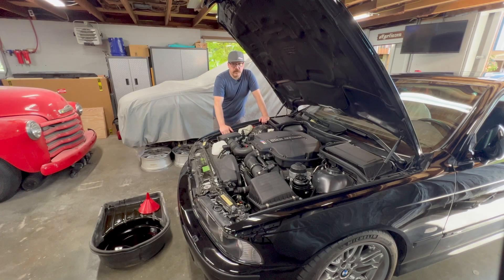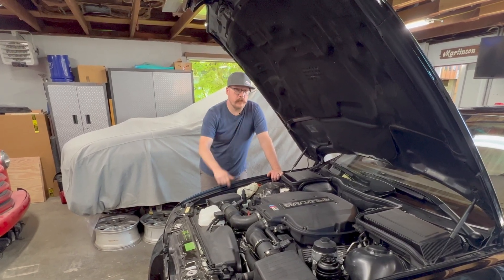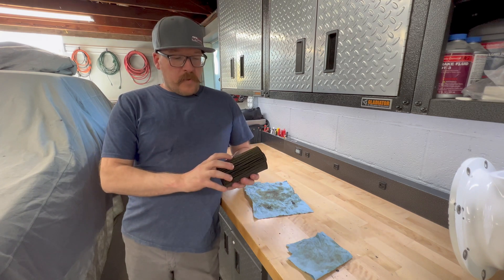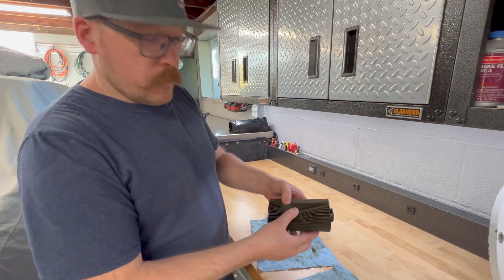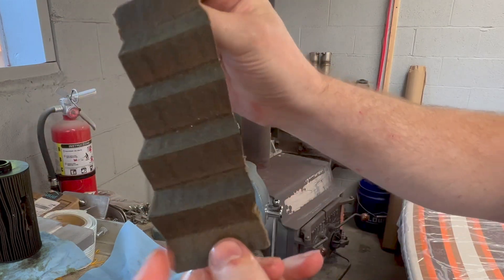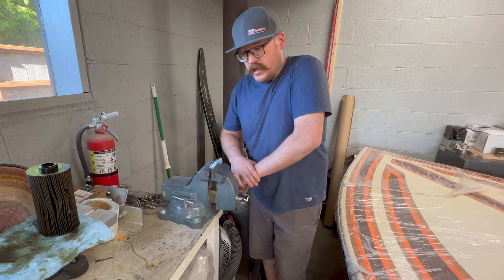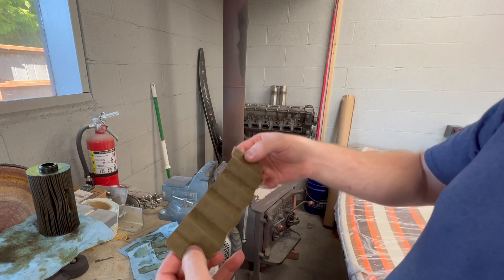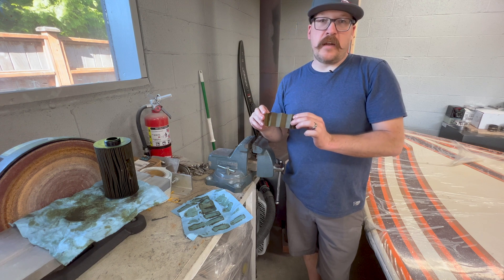The RIGHT way to inspect your OIL filter for metal & DEBRIS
Checking an oil filter for metal, debris, or contamination is frequently discussed and shown. However, I only see people go part of the way with it. There is one extra step that you should take when checking oil filters. This trick will really help you get an accurate visualization of what is occurring in your engine. I recently did an annual oil and filter change in my E39 M5. I seized the opportunity to make this quick video showing this old trick that I was taught by an old timer at the dragstrip when I was a teenager.

I will admit that there are better examples for this video than the oil filter I used. This oil & filter was only one year old with 2k miles on it. Your oil will be much darker when you have more miles and time on the oil and filter, and the filter will also be saturated and very dark. This all makes it harder to see any contamination. The trick in the video is much more effective in those cases.

~ Nick

1988 BMW M5 (E28) Full Restoration:
🔥🔥Comming Soon!🔥🔥

About AutoTechNick:

Growing up in rural Oregon, I was always around Hot Rods & Race Cars. I imagine my early exposure to this culture ignited a spark of interest in cars, which remains my passion.

🎓 I am a proud Alumni of Wyoming Technical Institute, where I studied Automotive Technology, Performance Engine Building & Street Rod Fabrication. In addition to “WyoTech,” I graduated from the BMW Service Technician Education Program, more commonly known as BMW S.T.E.P.

🏎️ I spent nearly ten years working in various BMW dealerships as a Master Technician. After a move back home to the PNW, I found myself no longer servicing German-made machines but now working with Italians. I spent nearly another ten years as a Ferrari Master Technician & Shop Foreman at a local Ferrari dealership.

🏆 Ferrari selected me as one of 12 technicians worldwide to compete in the “Ferrari Testa Rossa Awards” for four years consecutively. Finishing in 3rd place in 2016, & in 2019 I was able to place in 1st, winning the competition & earning the title of the “Top Ferrari Technician in the World!”

🚀 As my time with Ferrari came to an end, a new career path awaited me…. Aerospace. I am currently working at Blue Origin, helping to build & develop the BE-3PM and BE-3U rocket engines.